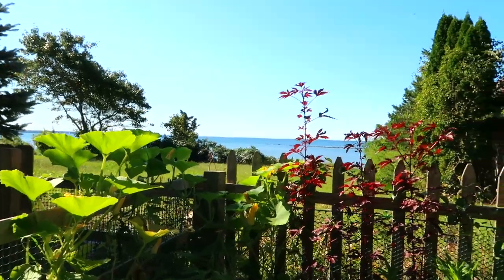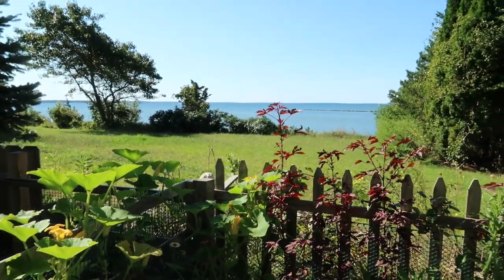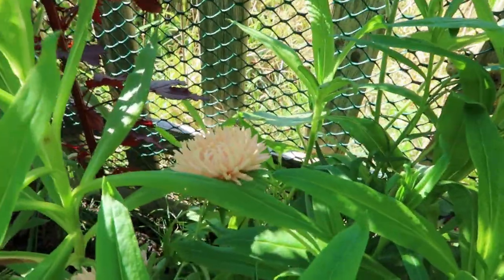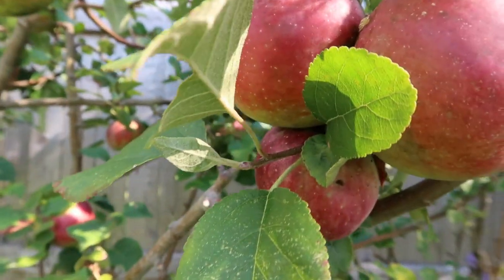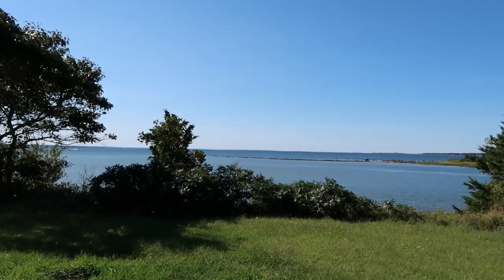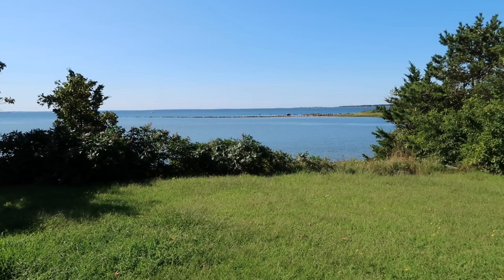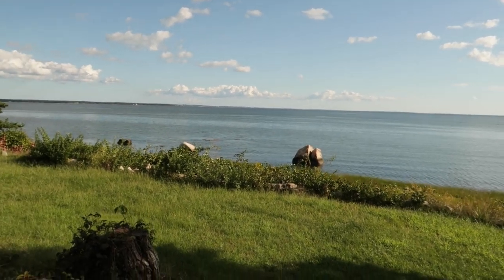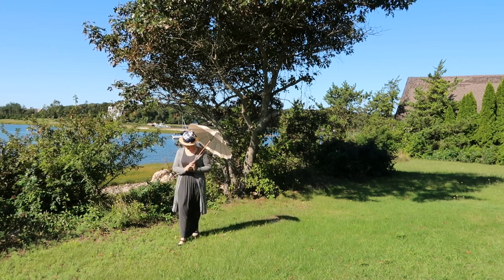A Summer Day on Cape Cod | Sea Side Gardens | Painting my French Bulldog Sketch | An Artist's Life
Let's enjoy the last of the Summer Cape Cod Days, in the Flower Garden, fruit cage and adding some colour to my French bulldog sketch. The last of the Summer wine is sweeter by the sea, so come join me.

or digital versions on my Etsy